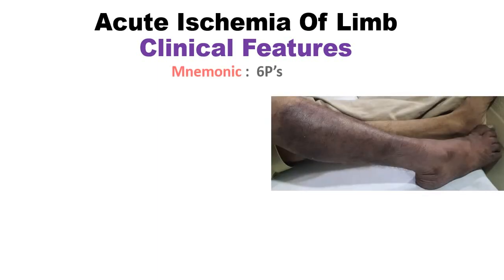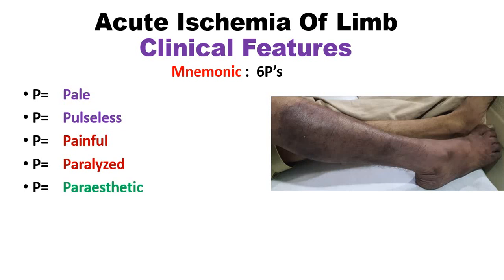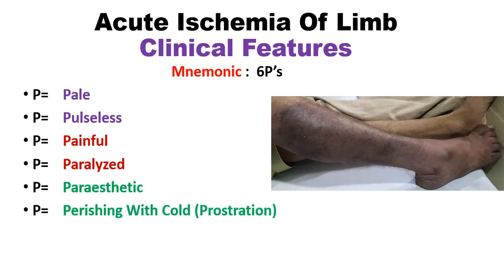Mnemonic For Acute Ischemia Of Limb Clinical Features | Limb Ischemia Signs & Symptoms Dr Mubashar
In this video, I will tell you about the Mnemonic For Acute Ischemia Of Limb Clinical Features and Limb Ischemia Signs & Symptoms. Watch the video completely to understand everything.